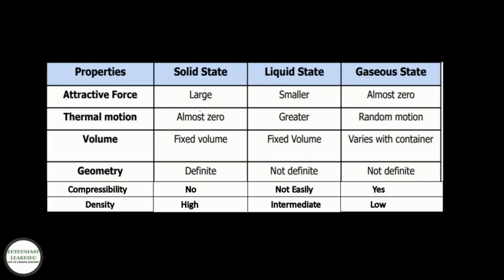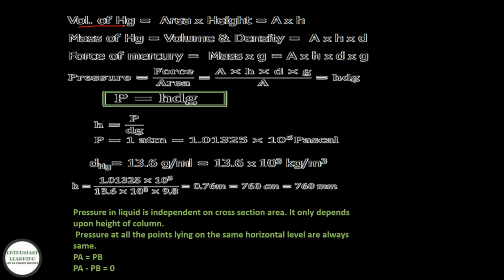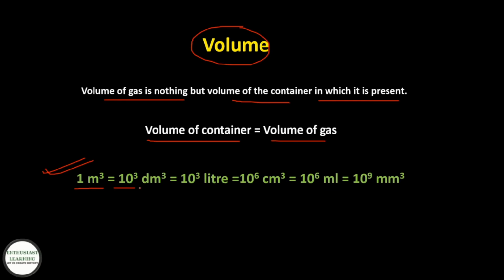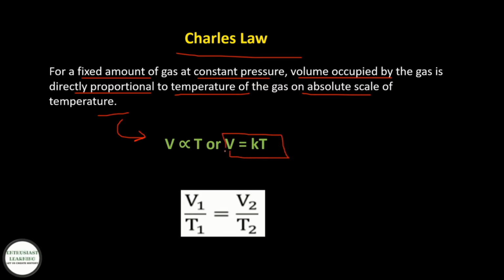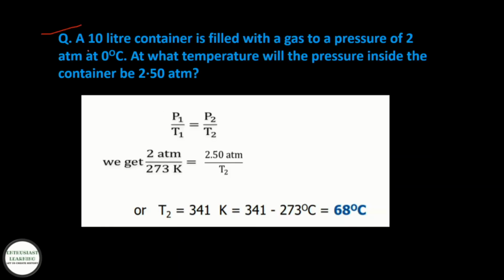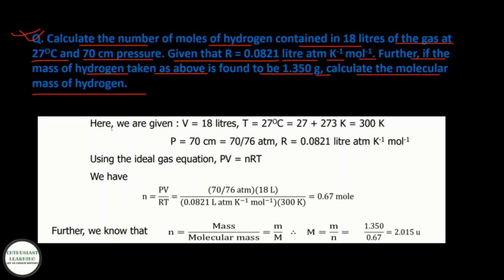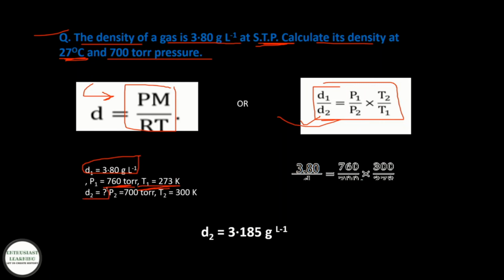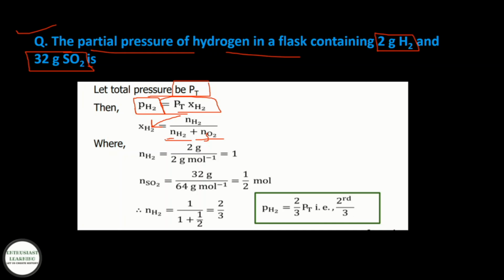States of Matter Part 1 I Enthusiast Learning I Class 11/JEE/NEET/KVPY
Hi Everyone.
Welcome to Enthusiast Learning.

Link of the PPT of States of Matter Part 1👆

Quora

States of matter NEET
States of matter class 11 NEET
States of matter JEE
States of matter class 11 JEE
states of matter class 11 ncert
Gaseous state of matter NEET
Gaseous state of matter JEE
Real gas equation
Van der waal equation
Compressibility factor
States of matter in English
Ideal gas
Intermolecular forces
Boyles law
Charles law
Avogadro law
States of matter crash course
states of matter class 11 chemistry
states of matter chemistry
states of matter one shot